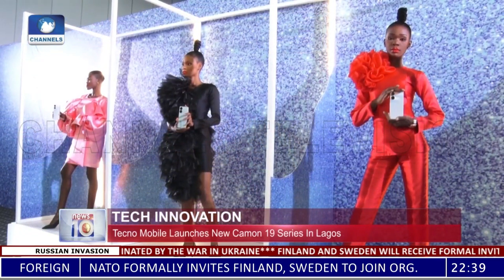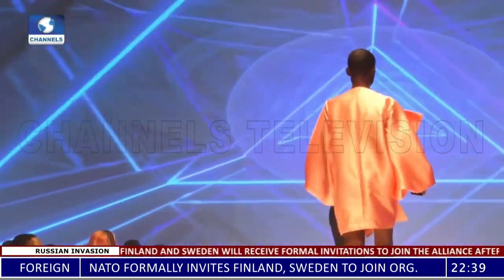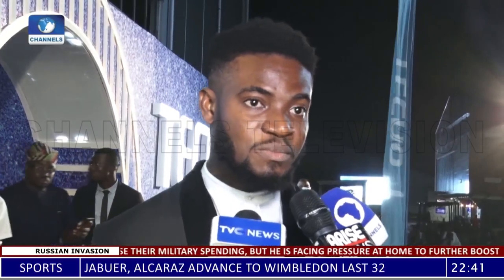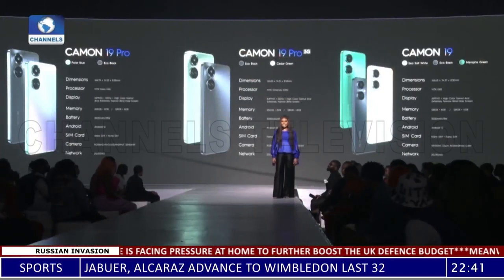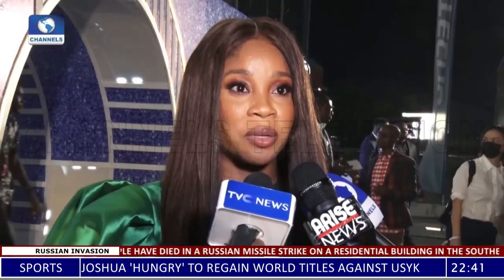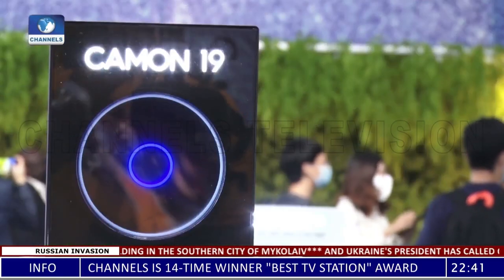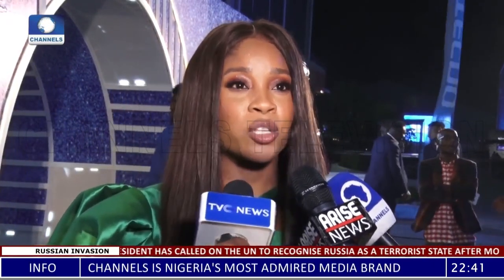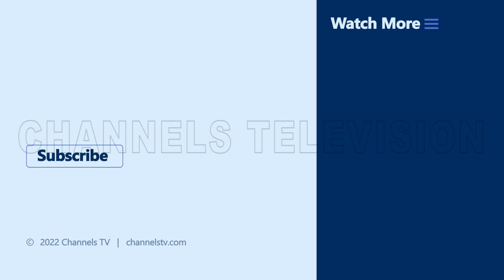Tecno Mobile Launches New Camon 19 Series In Lagos